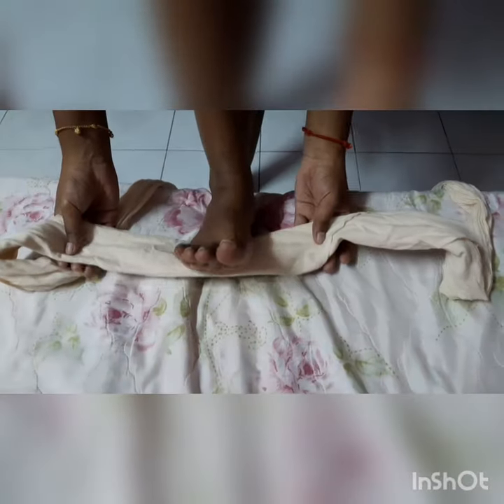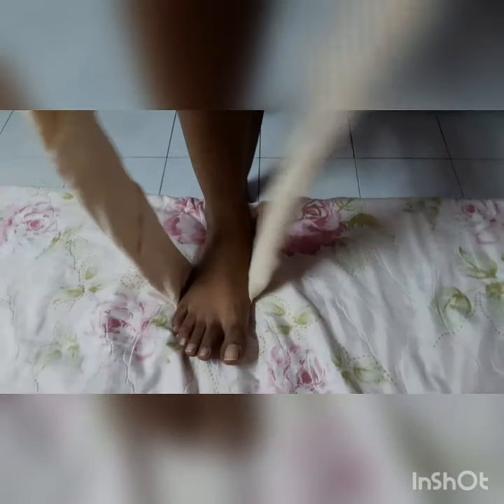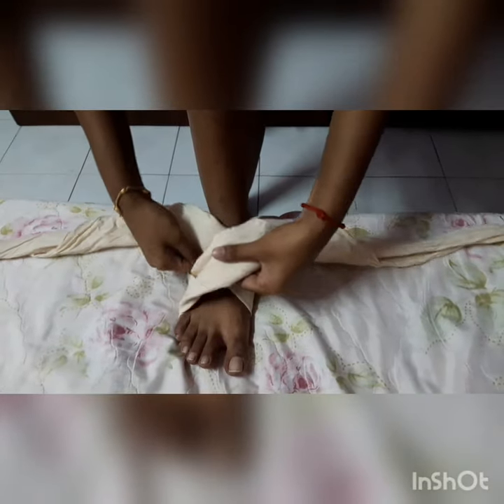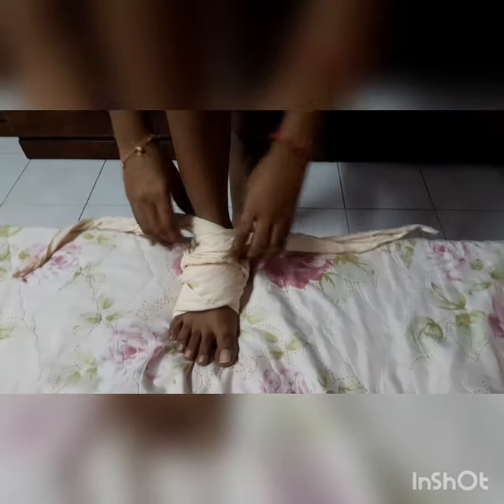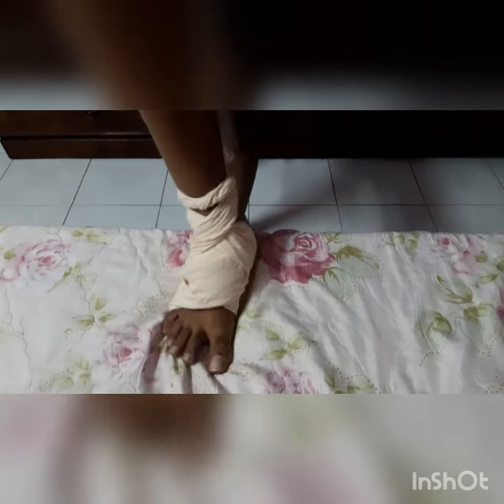Ankle bandage (Pec 801)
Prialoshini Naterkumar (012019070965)